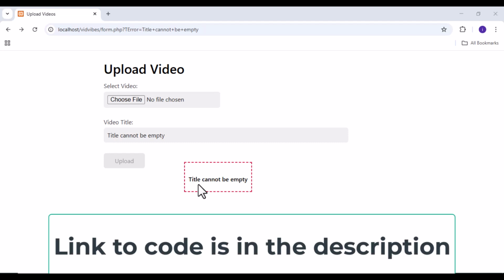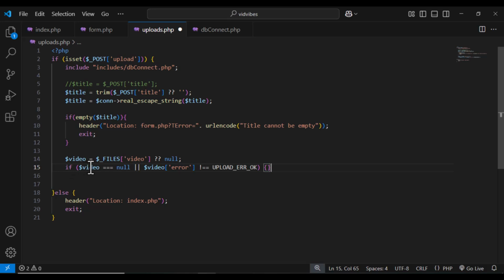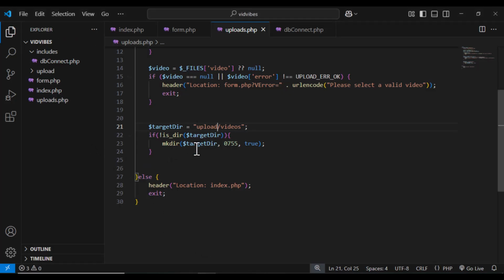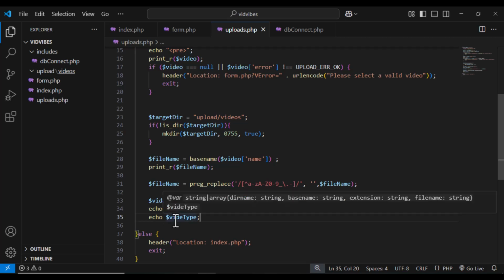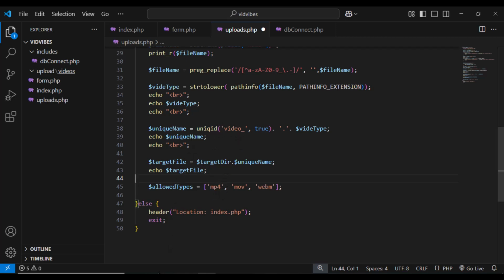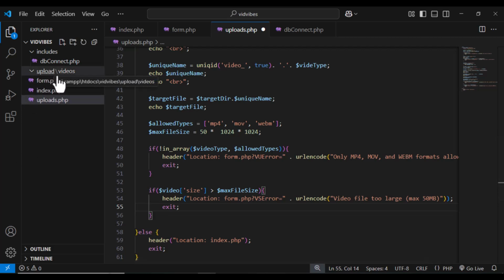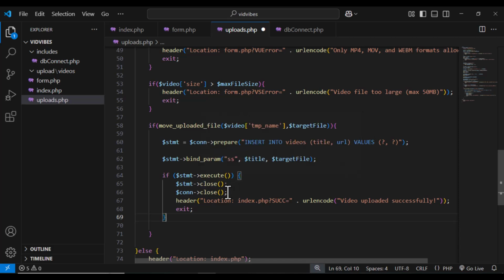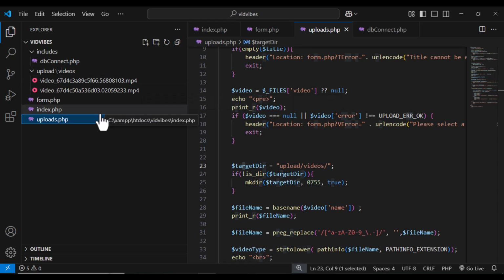Master PHP Video Upload, Validation, Security & MySQL Integration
Want to learn how to securely upload videos in PHP and store them in a MySQL database? In this tutorial, I’ll guide you step by step through the entire process, from validating video files to handling large uploads and ensuring security best practices.

🔹 What You’ll Learn:
✅ How to create a video upload form in PHP
✅ Securely validate videos (file type, size, and format)
✅ Prevent security vulnerabilities (SQL injection & file exploits)
✅ Store video metadata in a MySQL database
✅ Handle large video files properly

By the end of this tutorial, you’ll have a fully functional PHP video upload system that you can integrate into your projects! 🚀